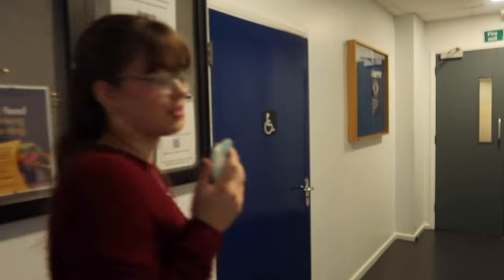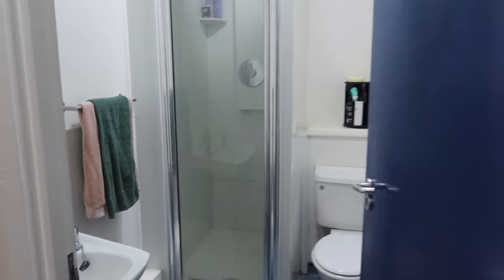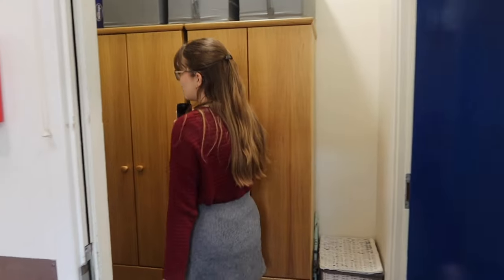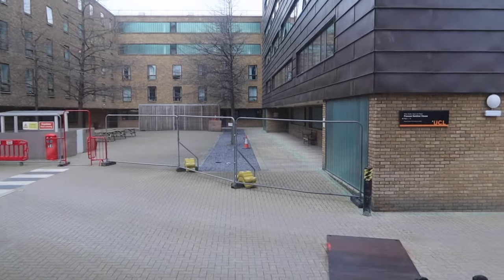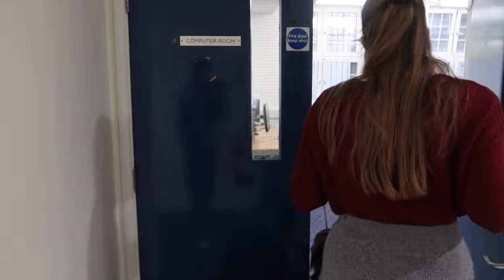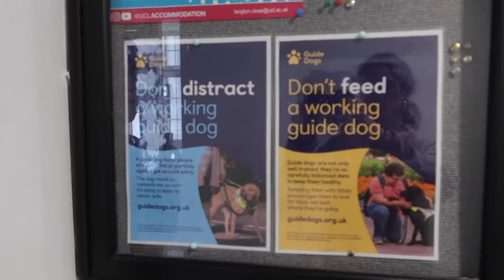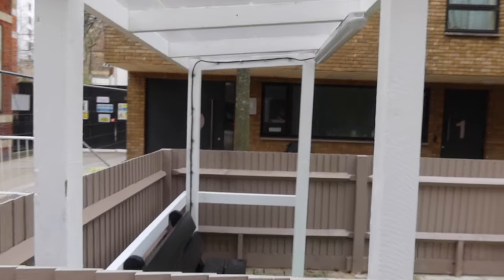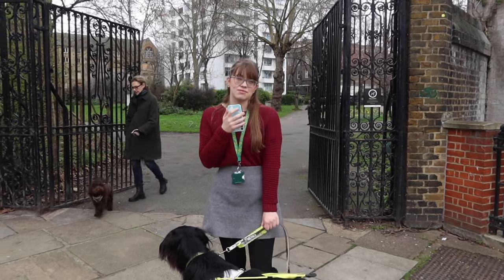Langton Close 1 Bedroom Flat Tour | UCL Accommodation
Skie, a Masters student studying Clinical Neuroscience at UCL, takes us on a tour of her 1-bedroom flat at Langton Close. We also get to meet her guide dog, Derek!

UCL has a number of accessible rooms, studios and flats available for students with additional requirements such as health conditions or disabilities. Requirements could include a hall that enables an accessible route to campus, an en-suite room, or an individual kitchen.

Where necessary and possible, adaptations can be made to rooms to make them more suitable for individual needs, for example desk or bed facilities, equipment adjustments. To learn more about applying for halls as a student with additional requirements, please visit the UCL Accommodation

The majority of rooms at Langton Close are non-ensuite singles allocated to undergraduate students, and you can see a breakdown of the room types and pricing on our fees

00:00 Intro
00:37 Flat Tour (bathroom, living area and kitchen, bedroom)
02:07 Communal areas (shared between Langton Close and Frances Gardner)
03:06 Derek, Skie's guide dog's outdoor area
04:03 Nearby recommendations
04:30 Life at UCL for disabled students and outro